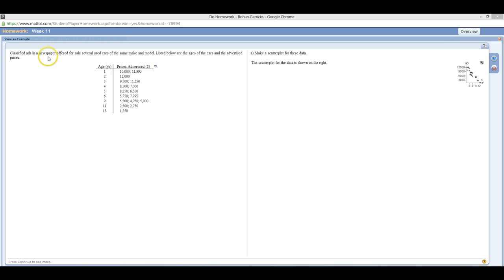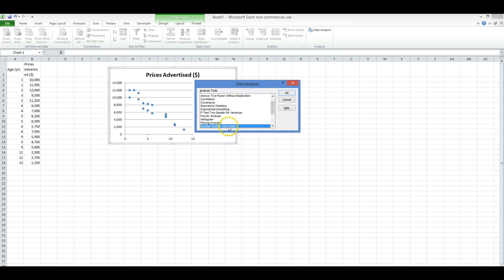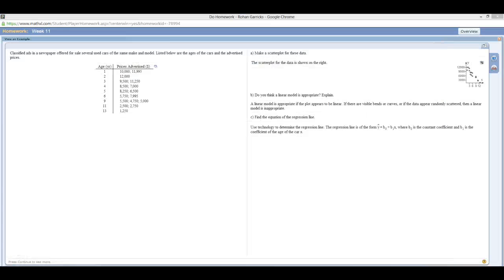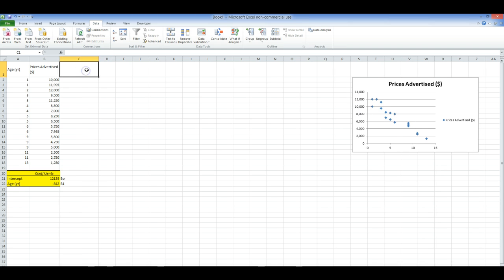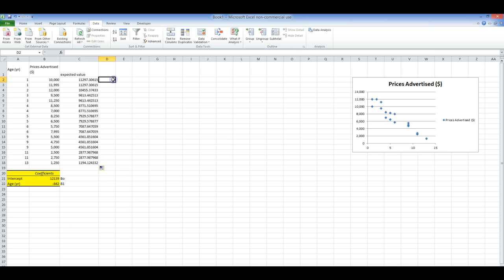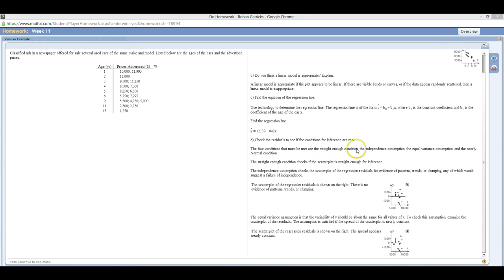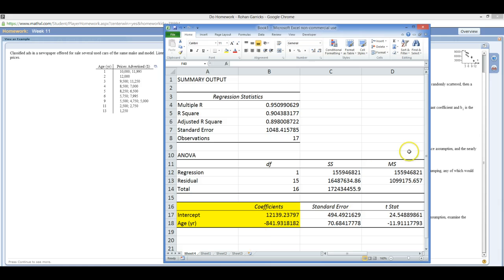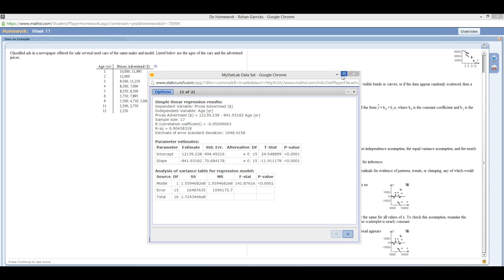Week 11 # 7